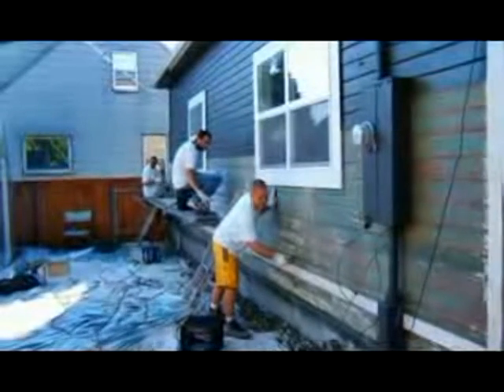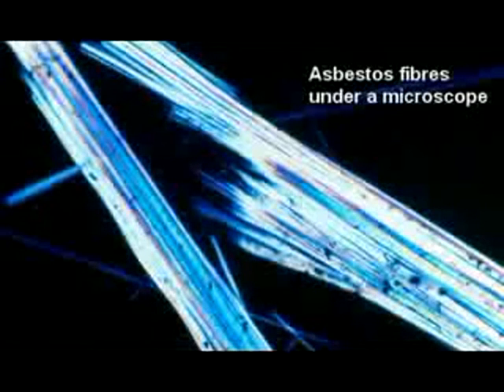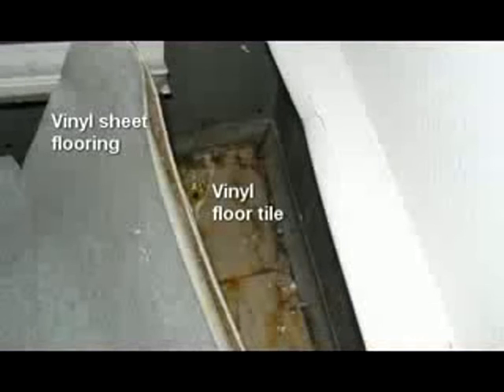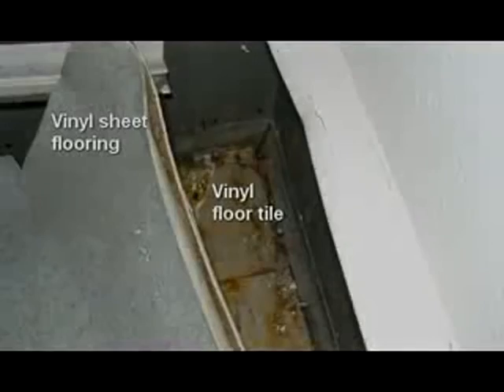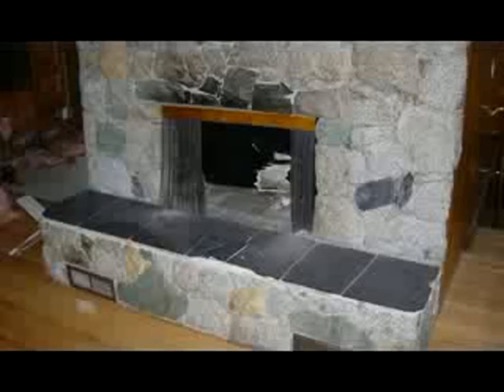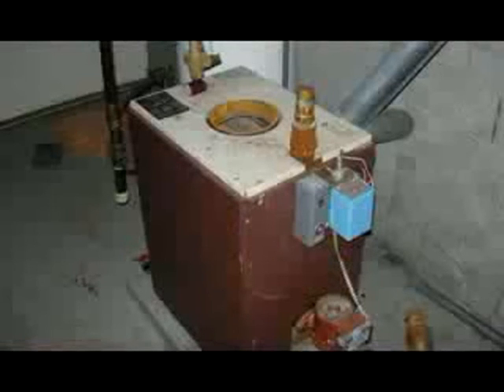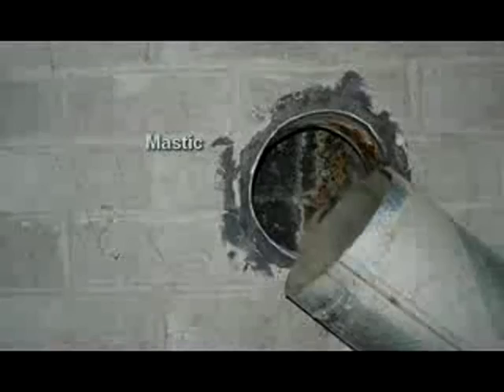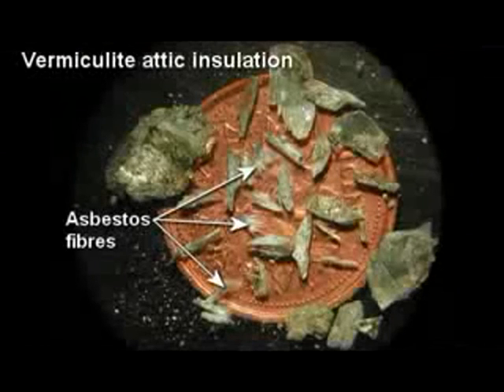Asbestos Ottawa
Asbestos Detection